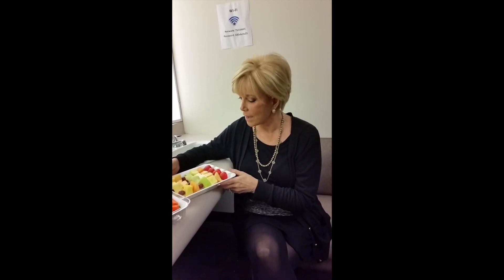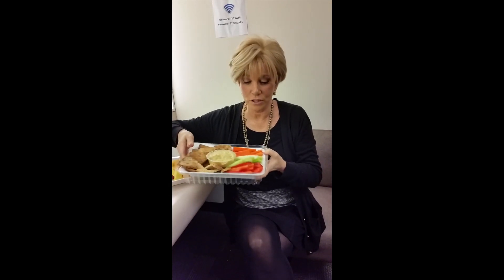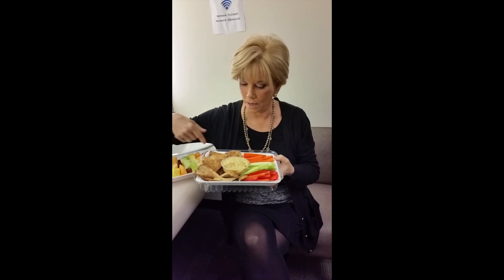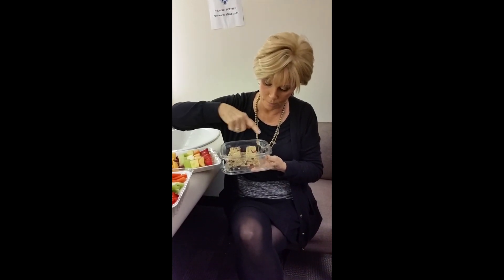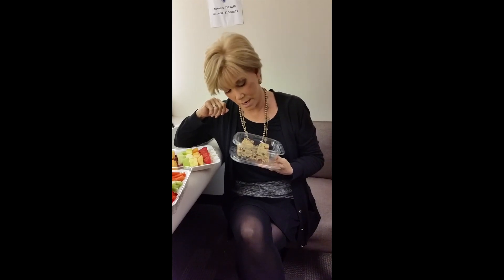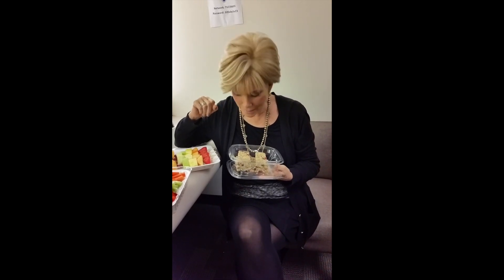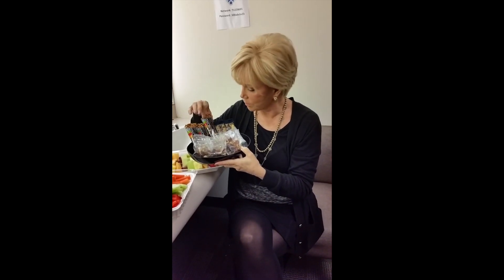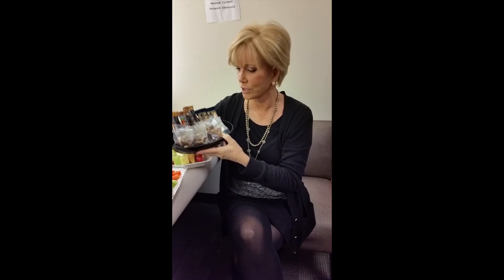Behind The Scenes: Dr. Oz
Today I'll be appearing on the Dr. Oz Show to talk about my breast cancer and share in the journey with fellow fighters in the studio audience. Here is a peek behind the scenes!